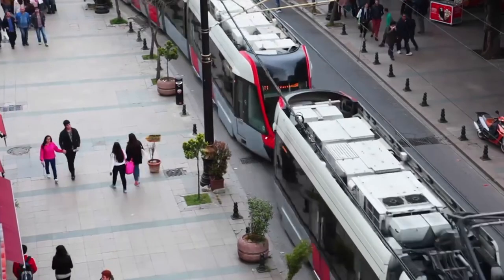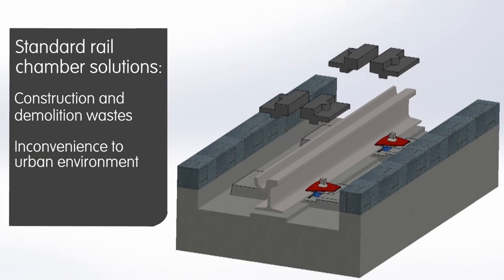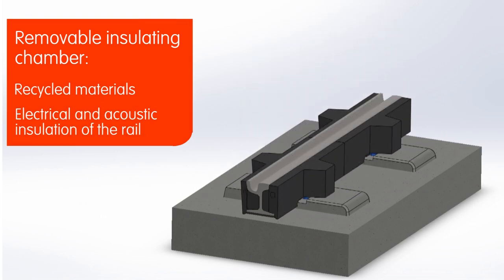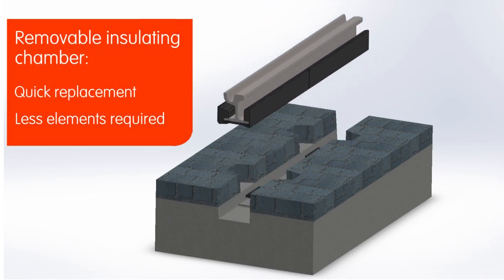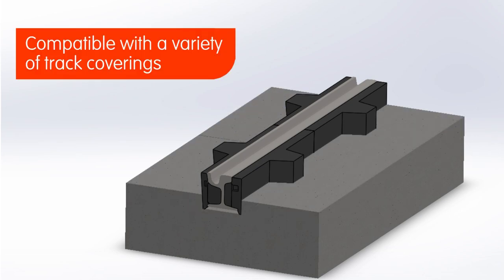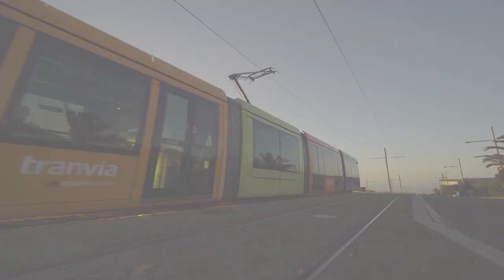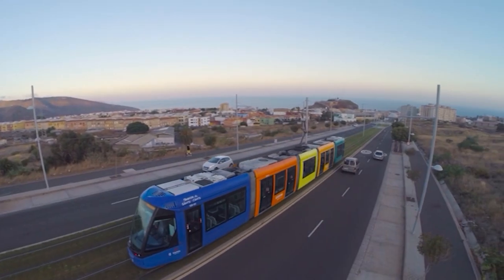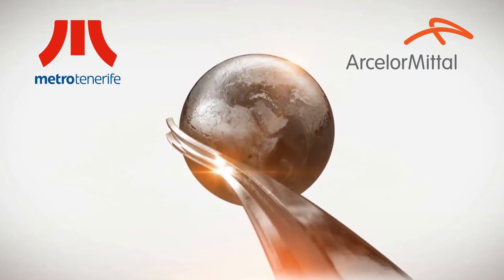ArcelorMittal and Metrotenerife: award-winning innovation in Light Rail Transportation